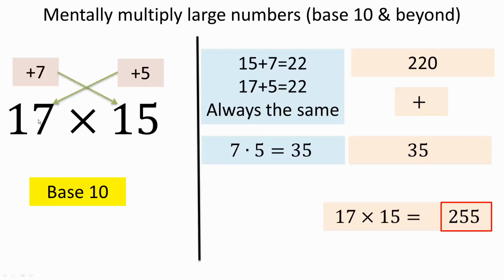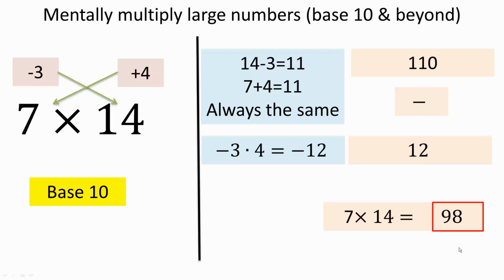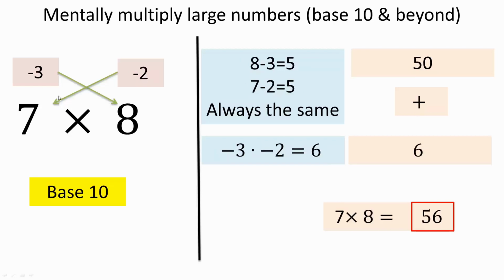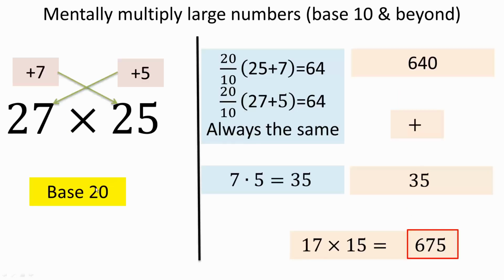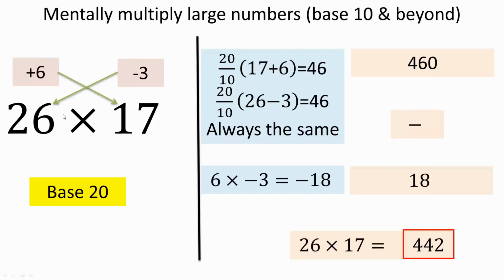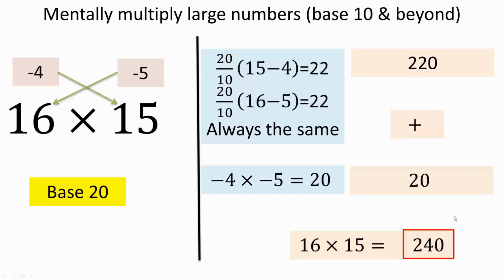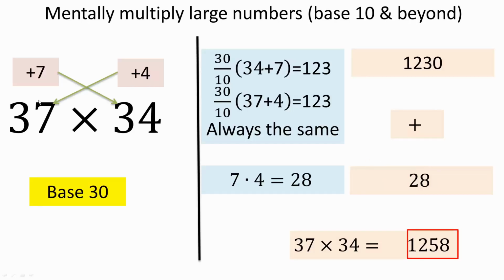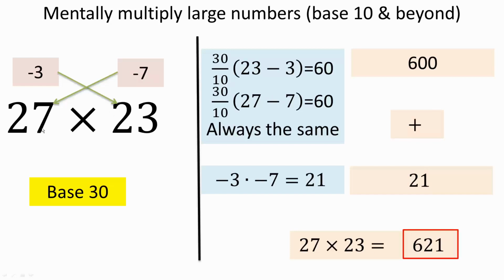Mentally multiply large numbers (base 10 & beyond)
Mentally multiply large numbers base 10 and beyond

Workbooks that I wrote: